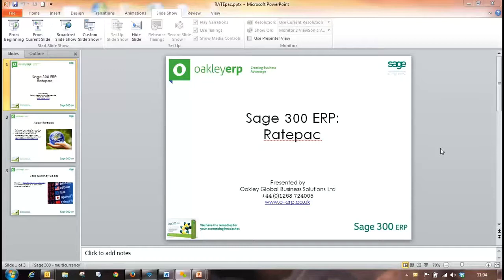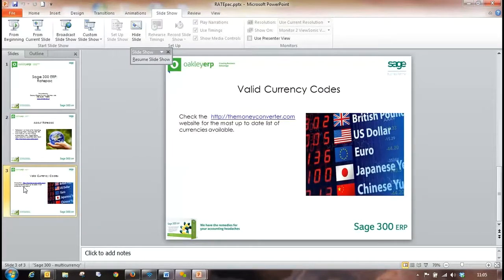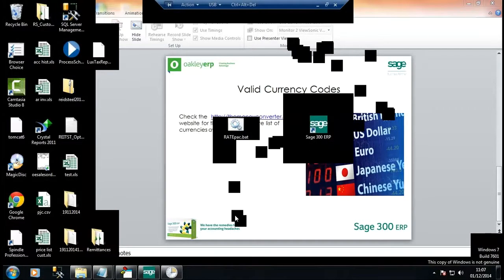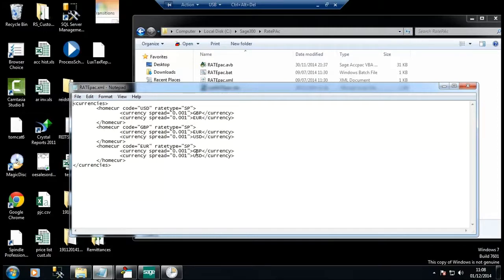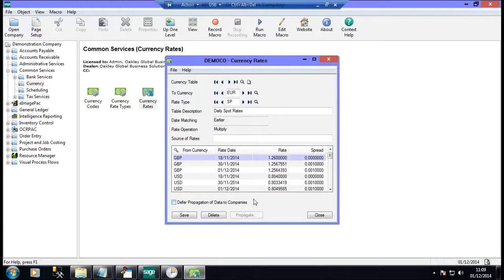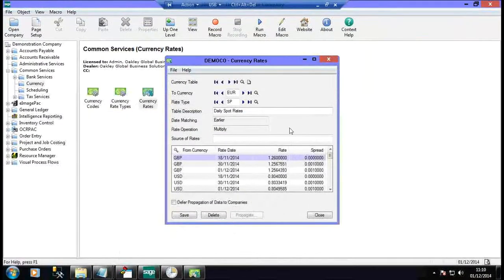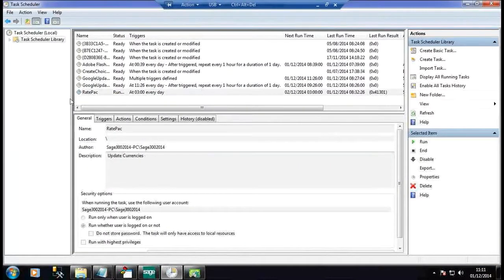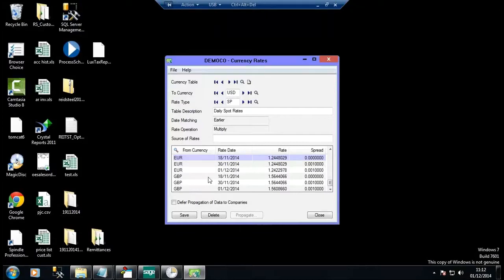Ratepac for Sage 300 ERP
Discover how Ratepac automates the scheduled import of your selected currency exchange rates to keep you up to date with your global transactions in our Webinar recording.